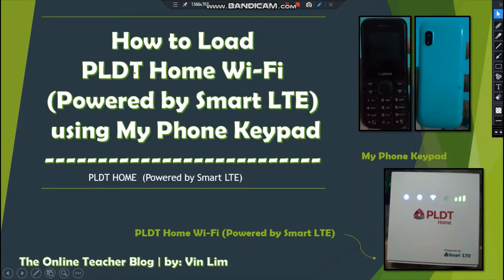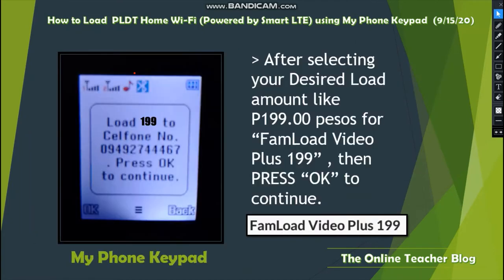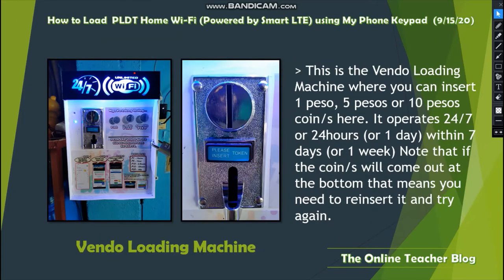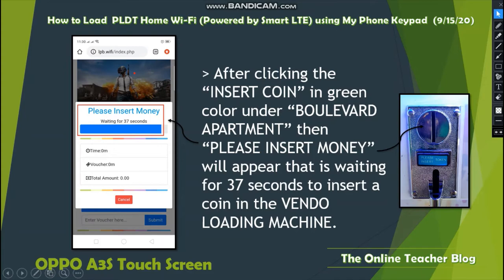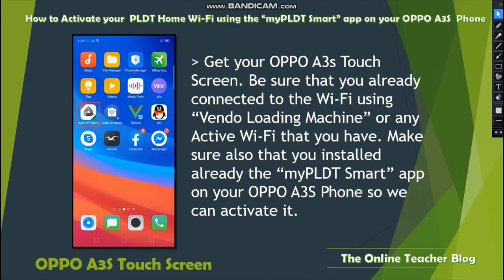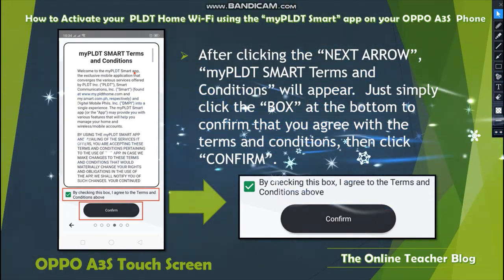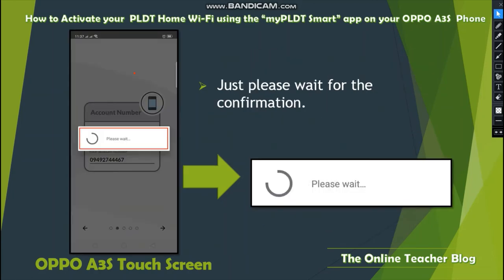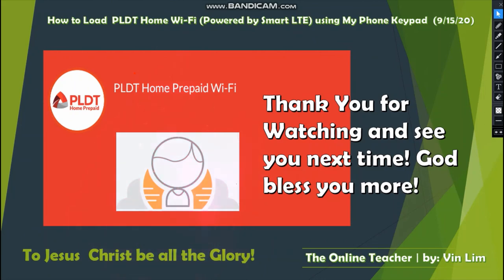4.How to Load&Activate your PLDT Home Wi-Fi using “myPLDT Smart” app on your OPPO A3S &Vendo Machine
How to Load and Activate your PLDT Home Wi-Fi using “myPLDT Smart” app on your OPPO 4.A3S Phone  & Vendo Loading Machine. A Complete Series or Full Version